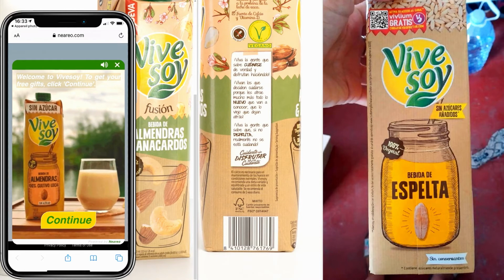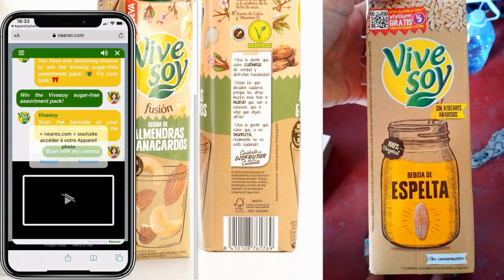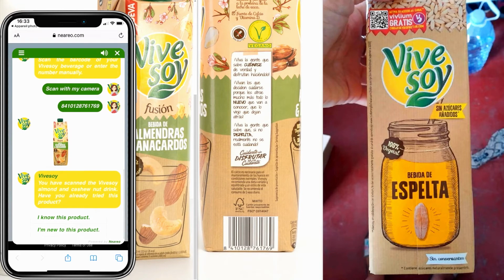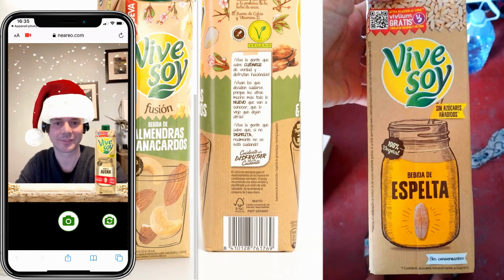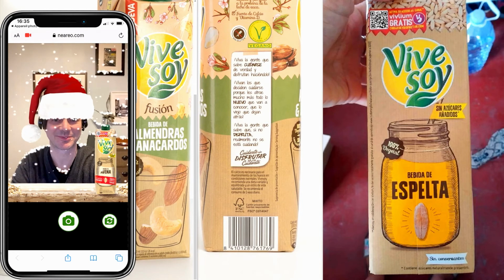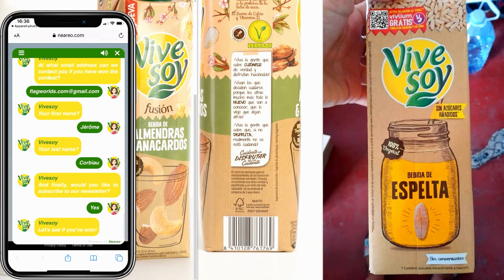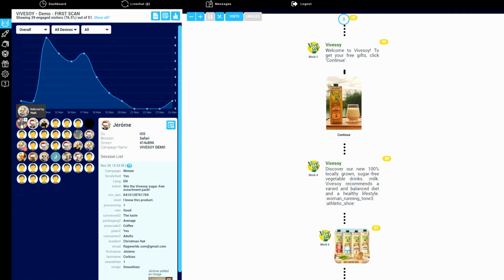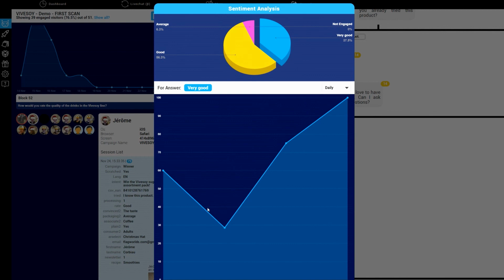Vivesoy Demo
This demo shows how Neareo's technology can use the Barcode reader function, coupled with a local database in CSV (Excel) to identify the product EAN to deliver product information, recipe ideas and to collect feedback for brand managers. The instant contest (a scratch game) provides the Wow effect, and incentive to scan. It uses Augmented Reality and a brand logo onto the picture picture, with sharing options on Facebook, Whatsapp.